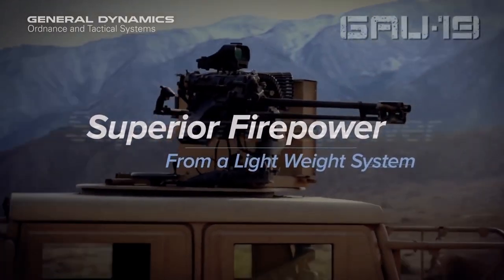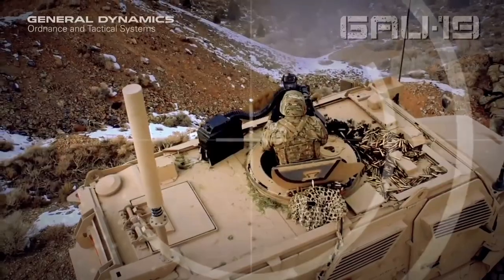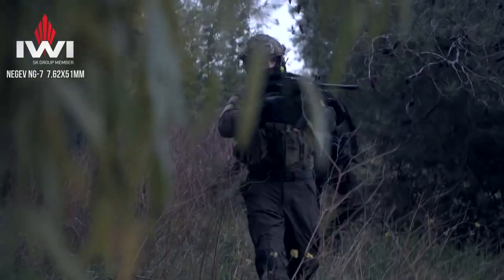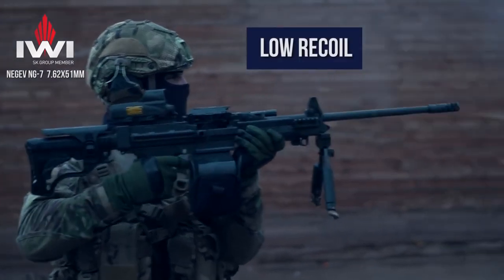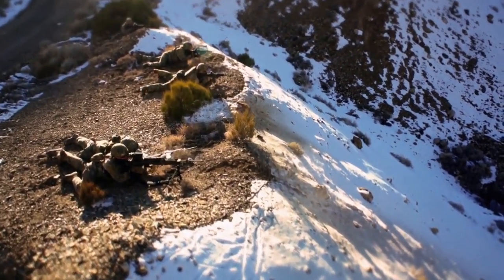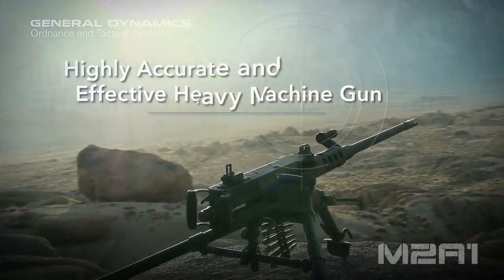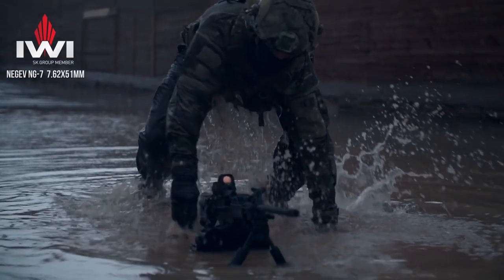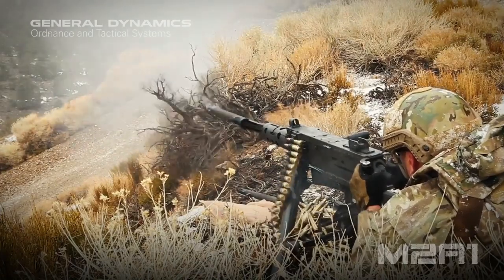Different Type Of Machine Guns | Machine Gun Terminology | in English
Today we will understand different types of machine guns. Machine guns are automatic weapons, capable of sustained rapid fire. Historically machine guns are 5 types, Heavy machine gun, Medium machine gun, General-purpose machine gun, Light machine gun, and Squad automatic weapon. Squad automatic weapon is also known as Light support weapon. But in the modern era, due to changes in technology and doctrine, machine guns are 3 types, Heavy machine gun (HMG), General-purpose machine gun (GPMG), and Light machine gun (LMG).

LMG: Intermediate cartridge, Box fed, bipod, one soldier

GPMG: Full-powered cartridge, Both box & belt fed, both bipod & tripod, 2 crew

HMG: Magnum cartridge, Belt-fed, tripod, a team of crew

Intermediate cartridge: 7.62×39mm, 5.56×45mm NATO, 5.45×39mm

Full-powered cartridge:  7.62×51mm NATO, .30-06 Springfield, 7.62×54mmR, .303 British, 7.92×57mm Mauser, 7.65×53mm Mauser, 7×57mm Mauser, 7.5×55mm Swiss, 7.5×54mm French, 7.7×58mm Arisaka

Magnum cartridge: 12.7×99mm, 12.7×108mm, 14.5×114mm

00:00 Intro
00:33 Background
01:32 LMG
02:50 GPMG
04:03 HMG
05:05 Conclusion